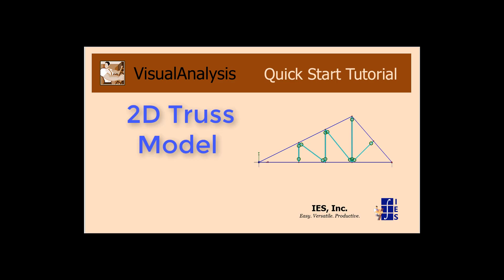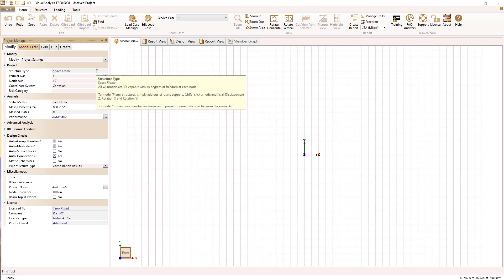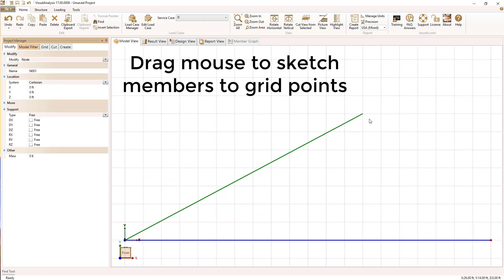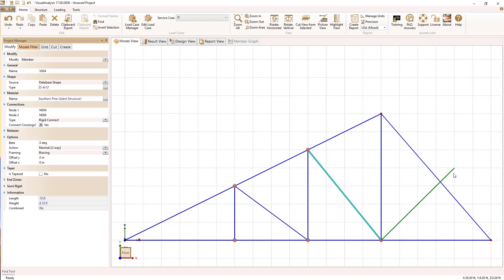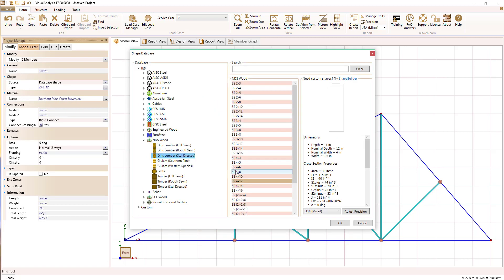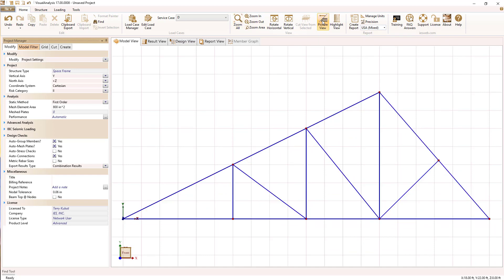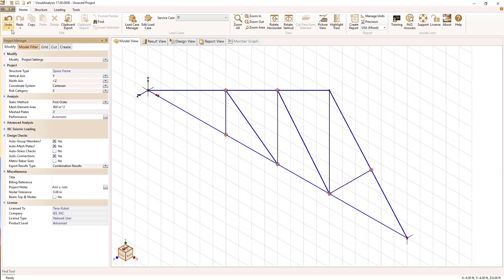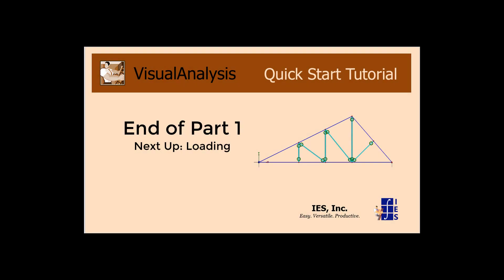VA 17 Tutorial: 2D Truss Modeling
Quick Hint:
For a 2D Truss: fix all nodes in DZ, RX, RY, and RZ.
For a 2D Frame: fix all in DZ, RX, and RY.

A quick tutorial on how to create a 2D truss model in VisualAnalysis. Learn how to sketch a model, set member properties, and define supports. Note: 2D modeling simpler in VA 18.0+ with a Plane Frame structure setting. You can purchase a low-cost 2D Design level for VA 19.0